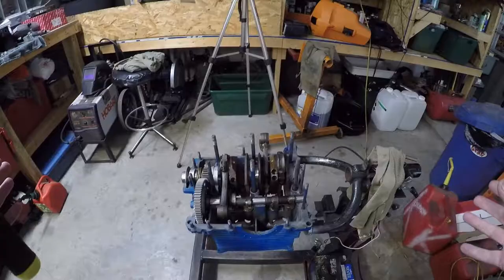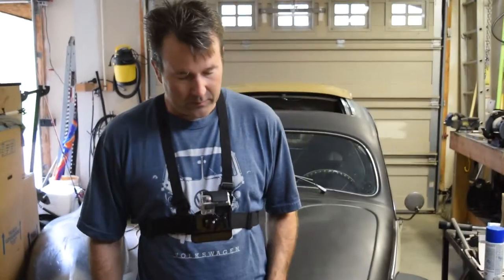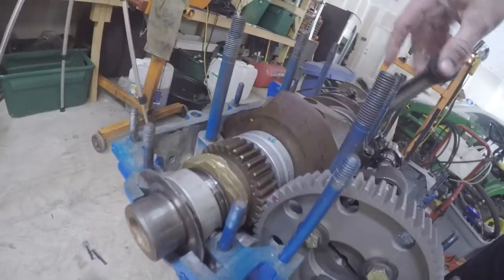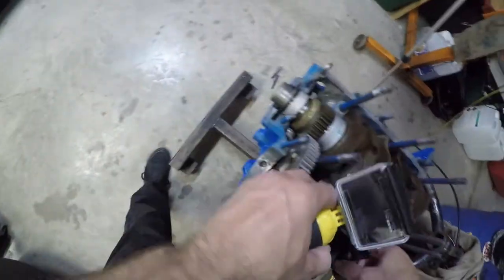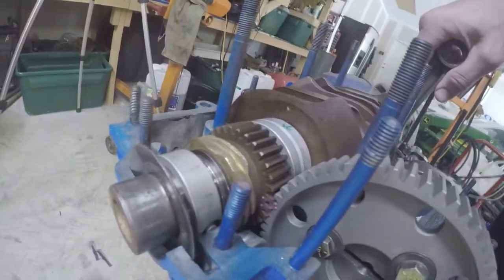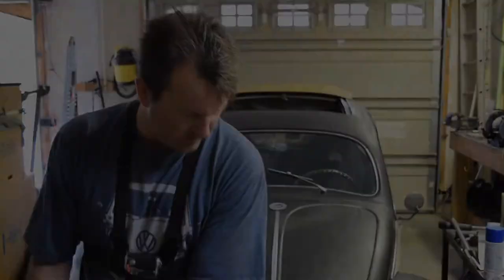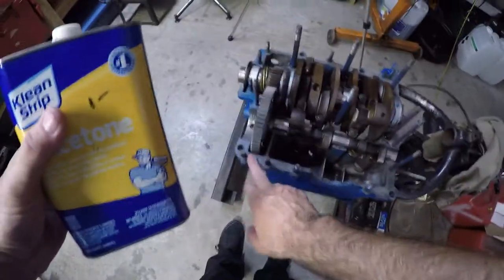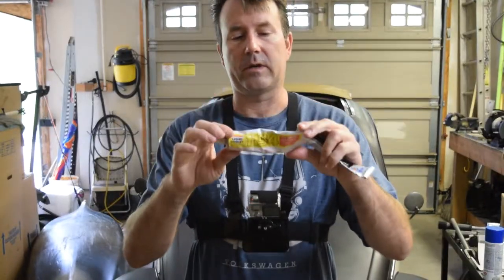Sealing up a VW Short block known as Grease Pit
Today I button up the bottom end of Grease Pit by double checking that all the internals are where they are suppose to be and adding some sealant to the case halves and bolting him together.